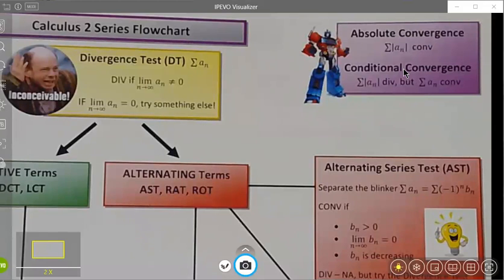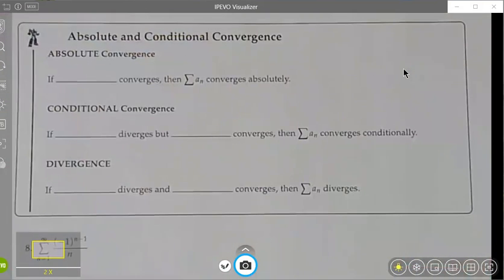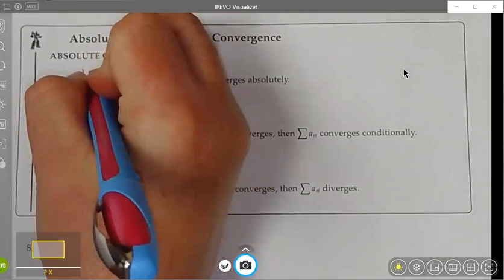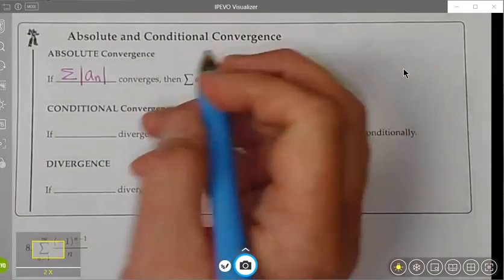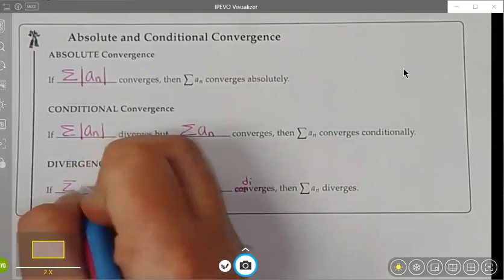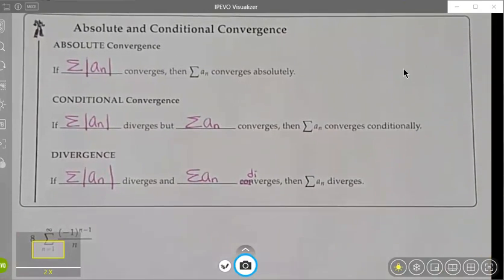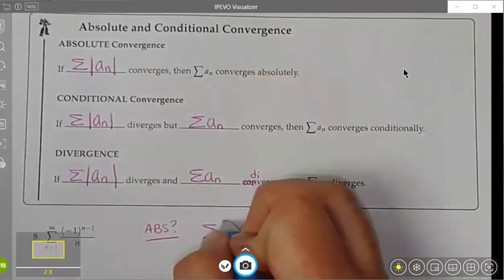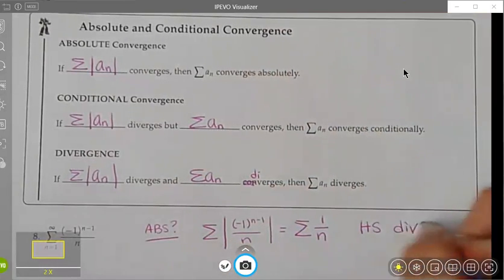Math 251 Section 9.4E (Absolute and Conditional Convergence)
Definition of absolute and conditional convergence, example using Alternating Harmonic Series